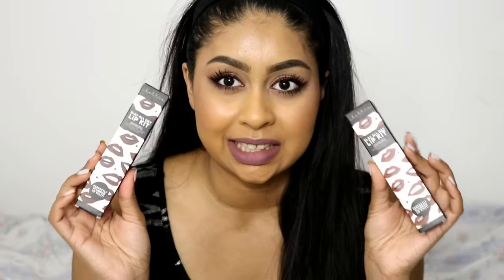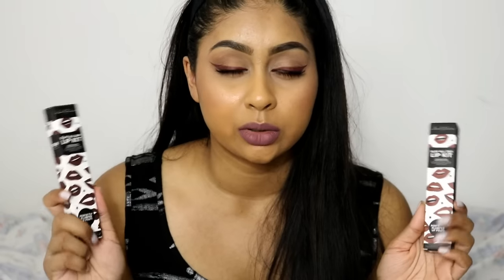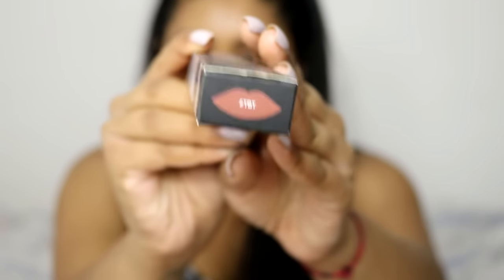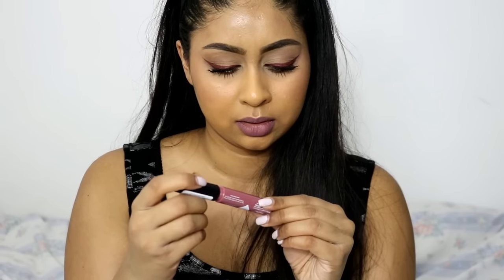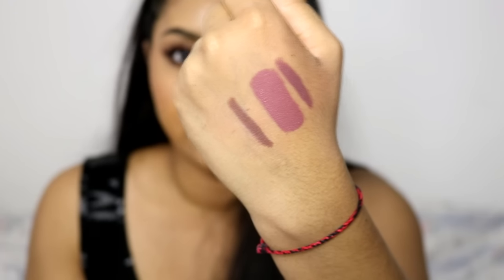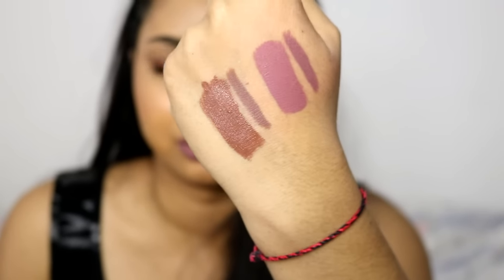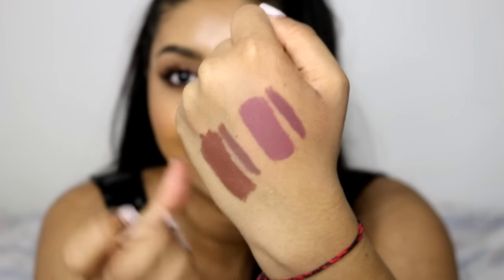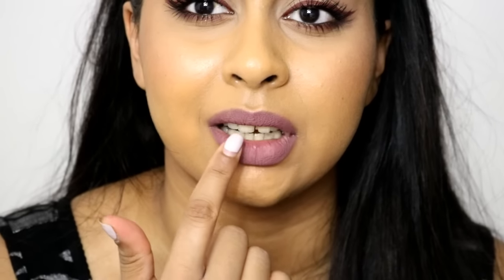DRUGSTORE LIP KITS! Lottie London | Swatches & Review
Anouchka10

Amazon/Ebay Makeup Brushes I use:

Ebay Black Handled Brush Set: